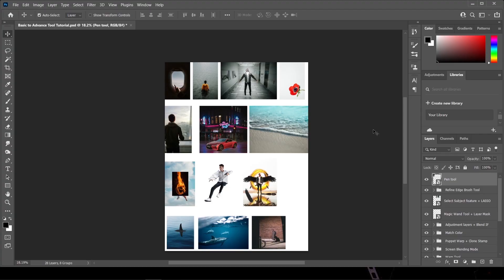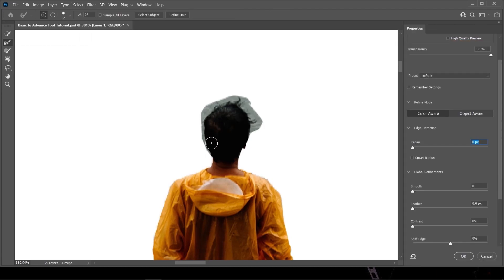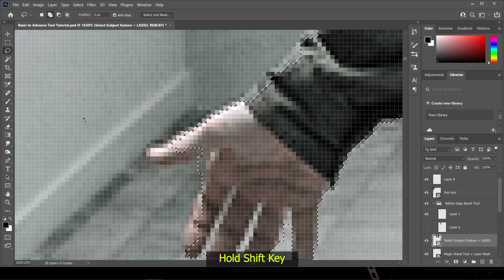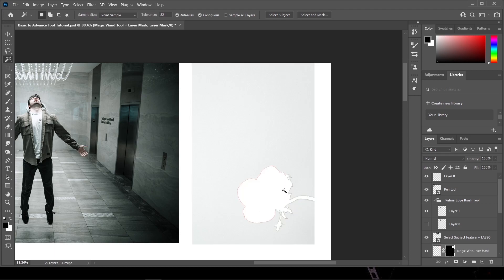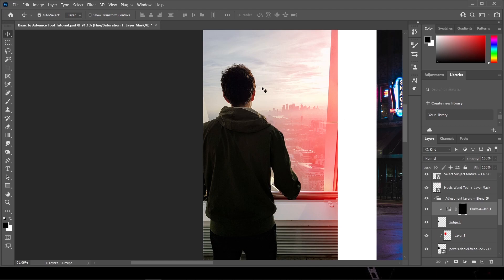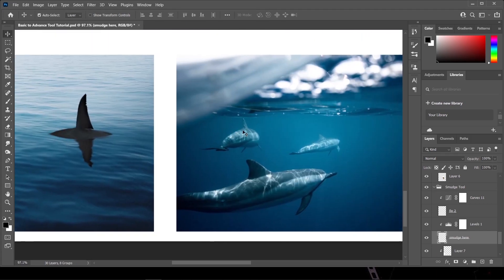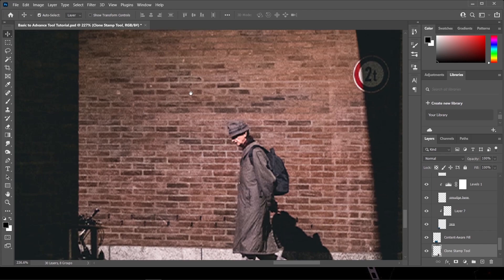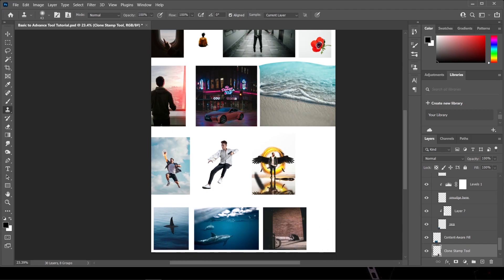Basic-Advance Tools and Features in Photoshop for Photo Manipulation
In this video, you're going to learn about some of the basic and advance tools and features in photoshop that is usually used in creating photo manipulations and how to use them.

Chapters:
0:00 Channel Intro
0:06 Introduction
0:32 Pen Tool
1:37 Refine Edge Brush Tool (Select and Mask)
2:34 Select Subject
3:09 Lasso Tool
3:46 Magic Wand Tool
4:37 Adjustment Layers + Blend If
7:11 Color Match
8:24 Puppet Warp
9:54 Screen Blending Mode (Fire Effect)
10:28 Warp Tool
11:27 Blur Filter
12:15 Smudge Tool
13:16 Content-Aware Fill
14:03 Clone Stamp Tool

Channel Intro:  Epic Adventure Cinematic Music by Infraction